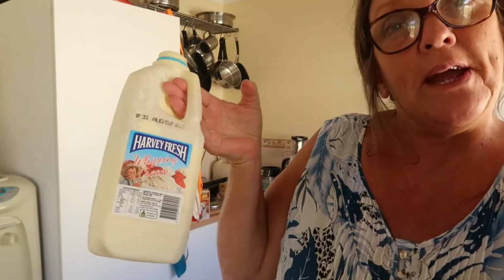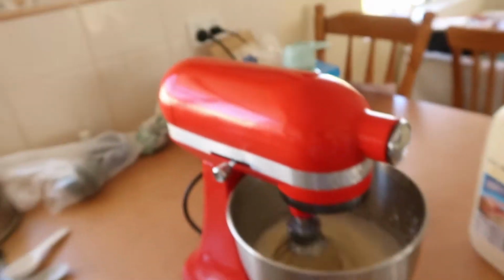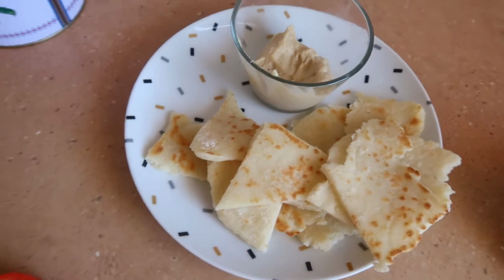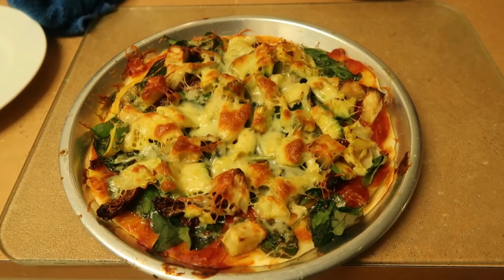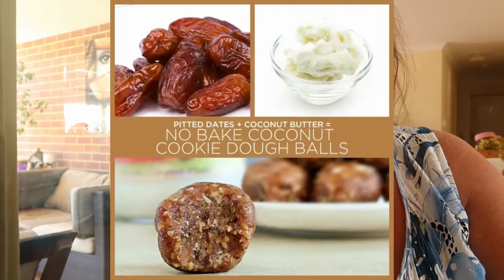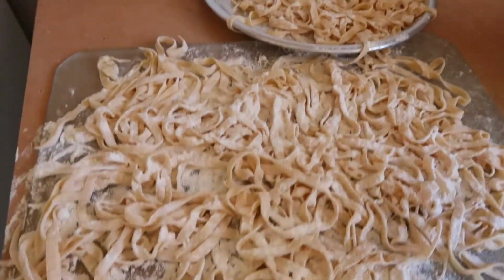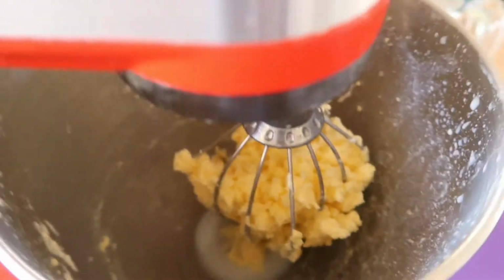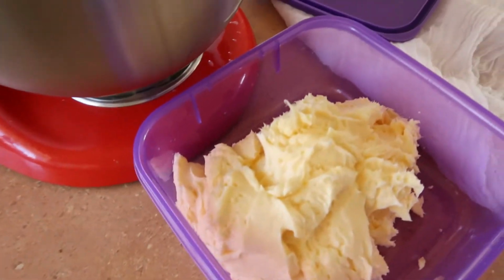Day 7307 - Making Butter and Food to make with two ingredients- in the Quarantine Kitchen!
I just ramble on here about what i am cooking for the day and how you can use different items to make sweets.